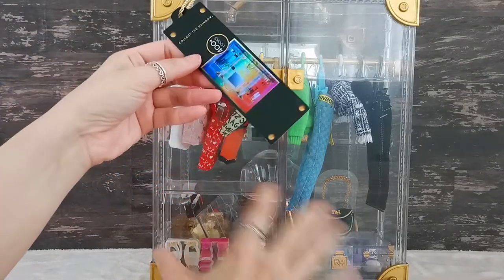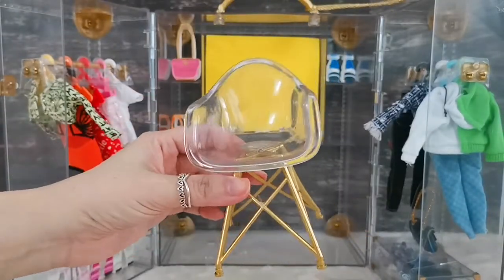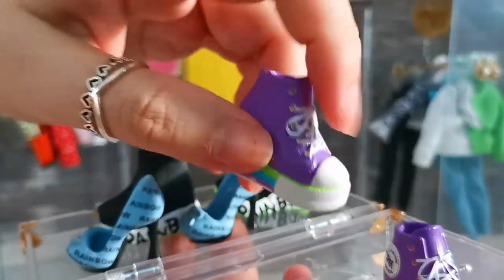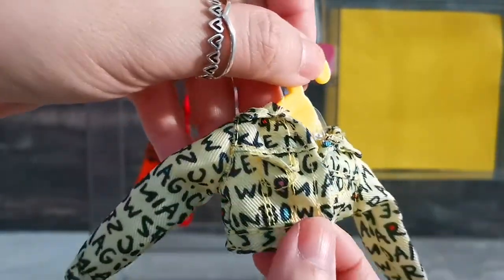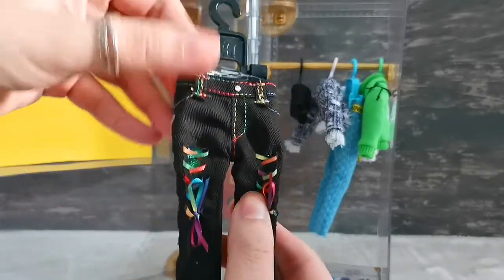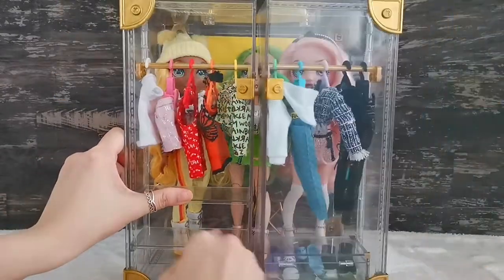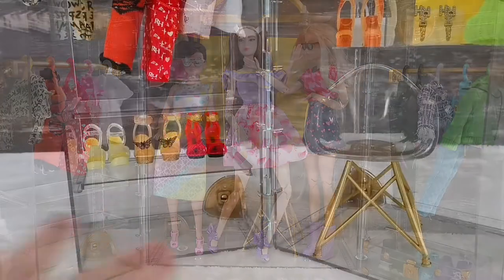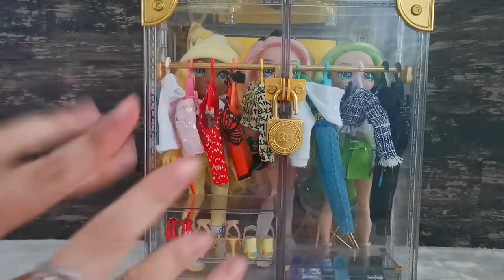Rainbow High Deluxe Fashion Closet | Is it just a box?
Even since I saw the preview of this Rainbow High Closet, I knew I had to get it to store all the extra outfit which each Rainbow High doll comes together with. Since I am unable to see the case in person, I had to take the risk of getting it from Amazon at the price of USD57.99 and may not like it.

Fortunately, I love what I see and feel. Very high fashion kind, the closet is pretty heavy as well. The fashion pieces in it are alright, but the shoes are wonderful! Watch on to find out more and stay til then end of the video for some pictures taken of the doll in these outfits. Would you get this closet?